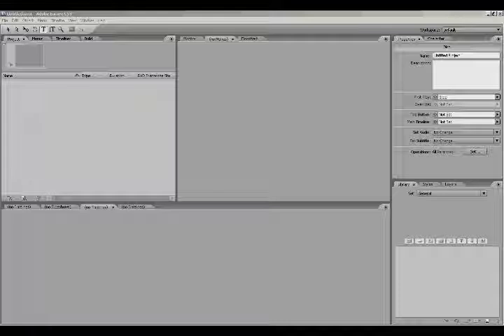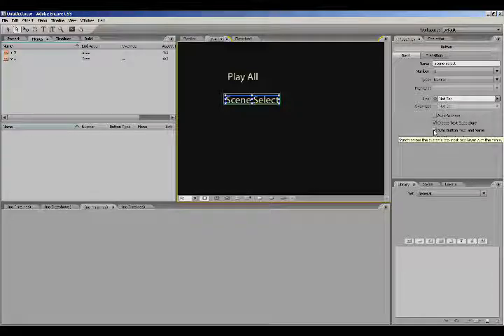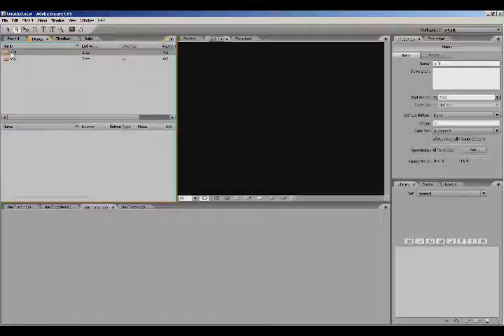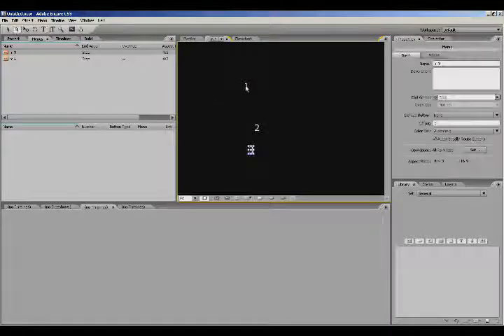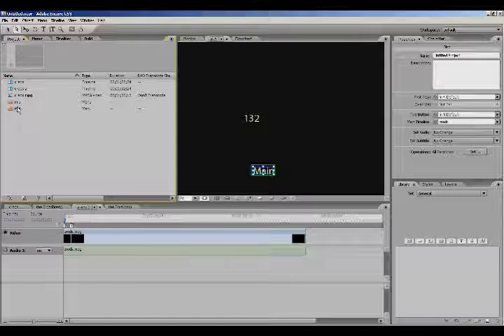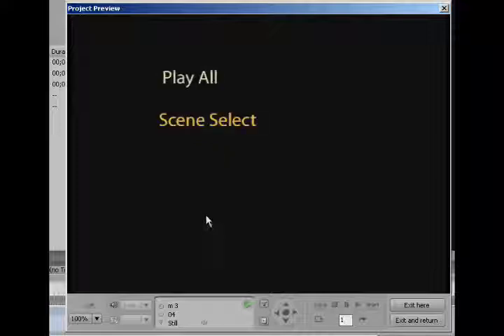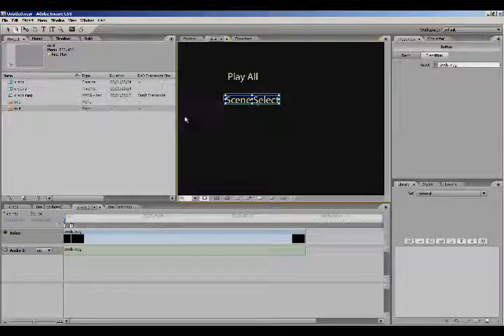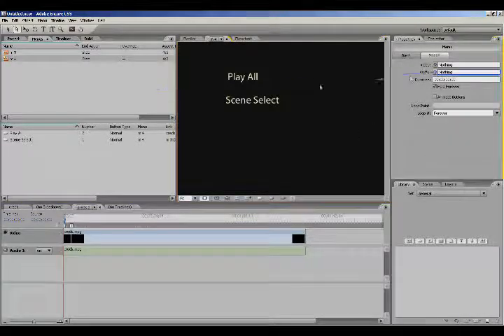reponses Video Tutorial #3 Adobe Encore Basic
answering some question i received on Video Tutorial #3 Adobe Encore Basic